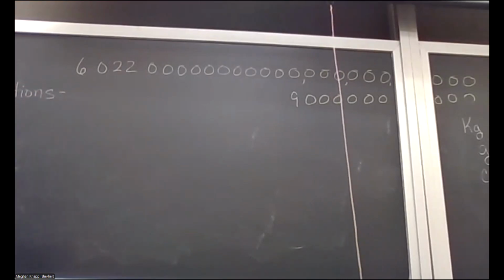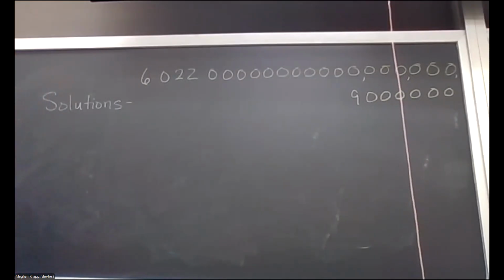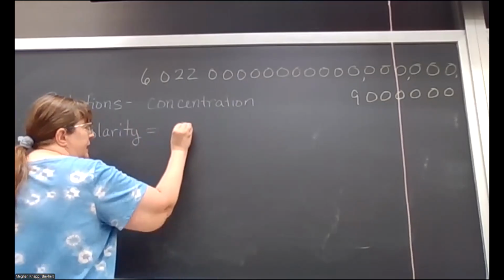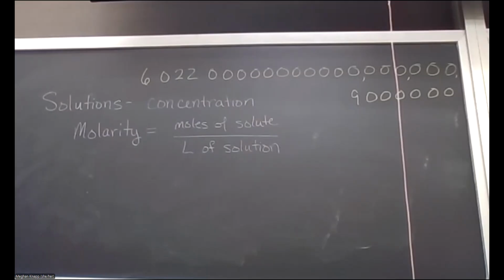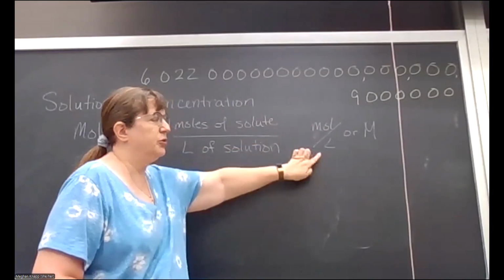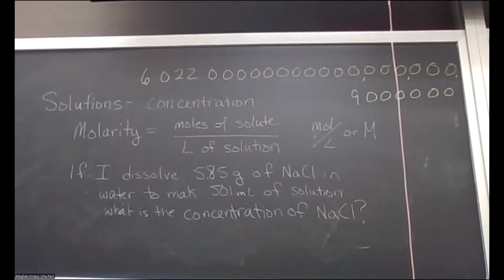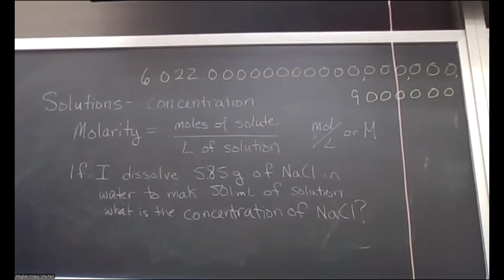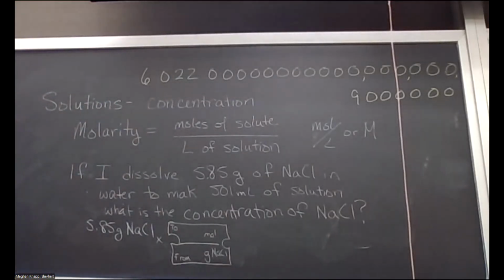0919 Molarity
Introduction to the calculation of molarity.
The final calculation gives 0.200 M